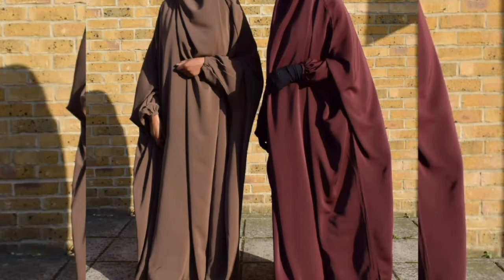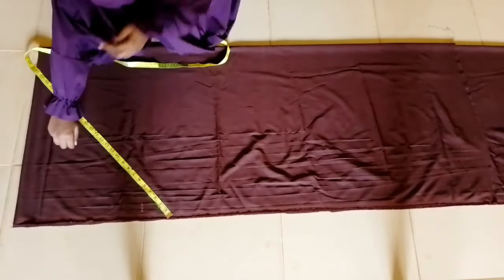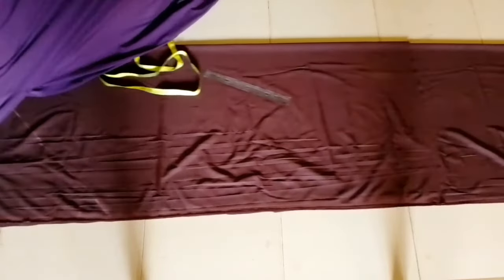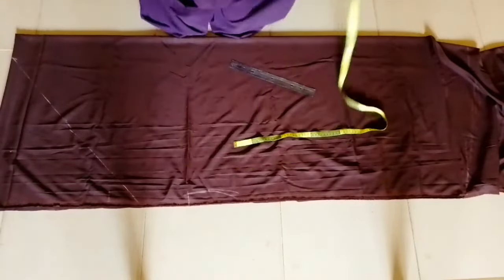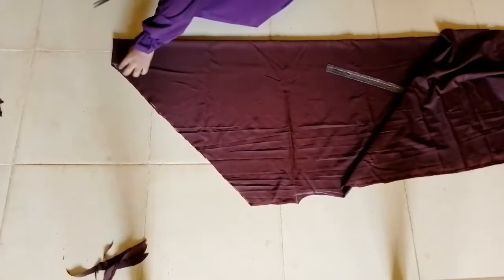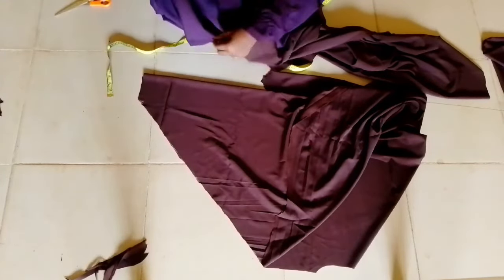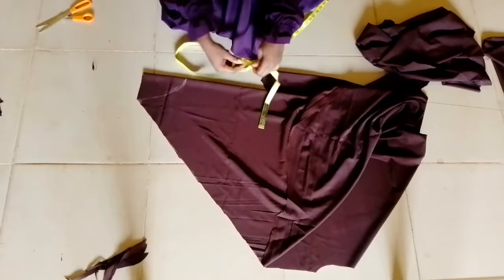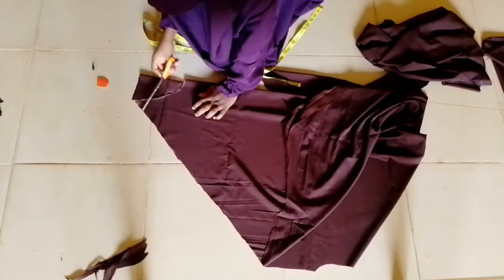How to cut and sew Egyptian hijab || khimar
A detailed tutorial on how to cut and sew Egyptian hijab ...

Hello loves, my name is Rahmah, I'm a fashion designer, a programmer and a student. i picked interest in Hijabs and dress you can wear with it.

1. how to cut and sew tutorial
2. how to make hijab